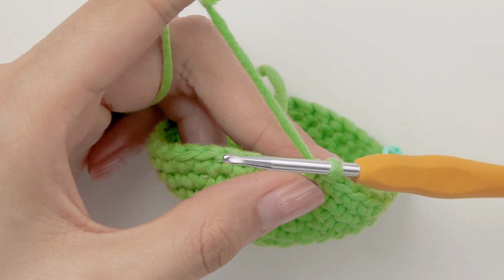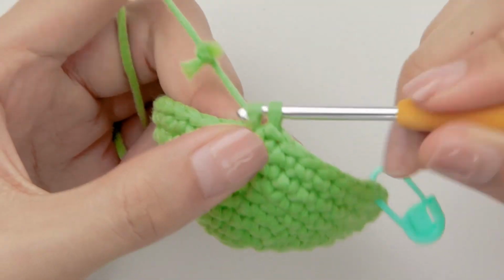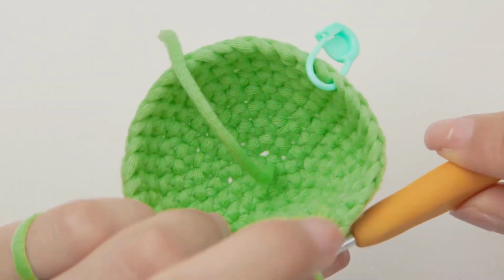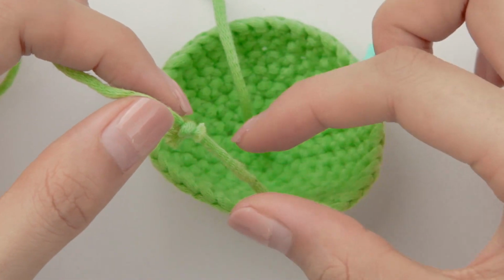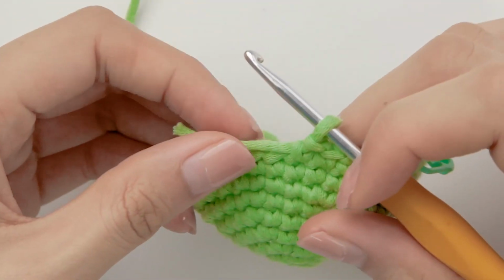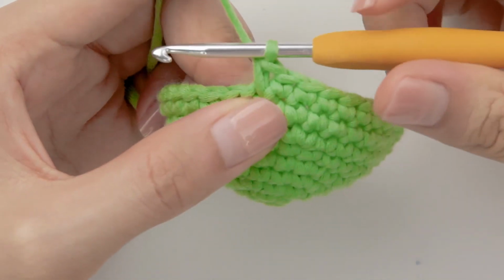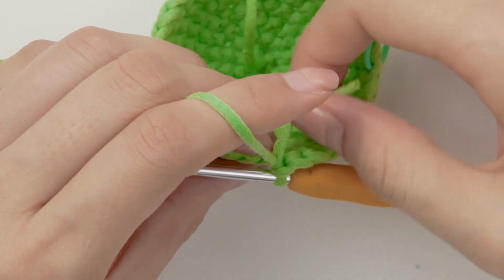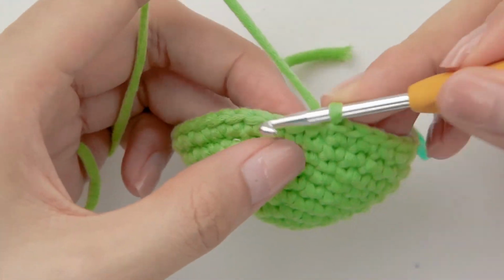24 deal with knot and add a yarn ball - Easy Crochet Dolls for Beginners: Step-by-Step Tutorial🧶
We provide high-quality crochet tutorials and materials for beginners and enthusiasts.We try to break down the pattern as simple as possible and try to make step by step tutorial patterns.Our brand was created by someone who loves handicrafts, with the goal of sharing this beautiful art with more people. Here, you'll find a variety of easy-to-follow, step-by-step tutorial videos.

📍 And visit📌 📌 for more information .